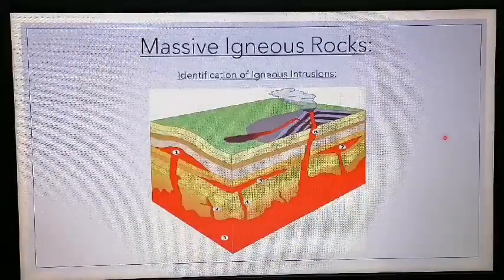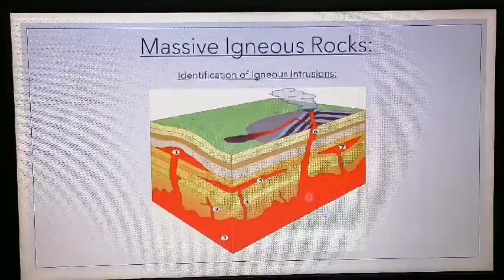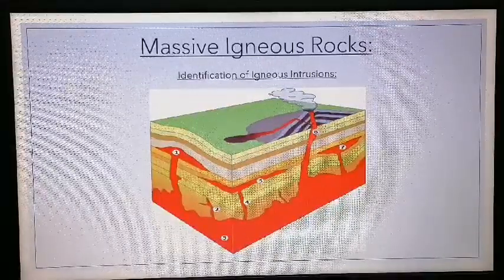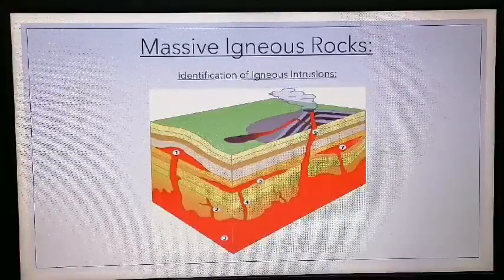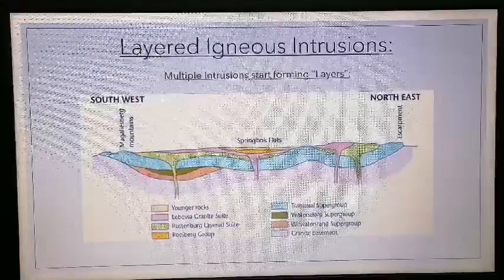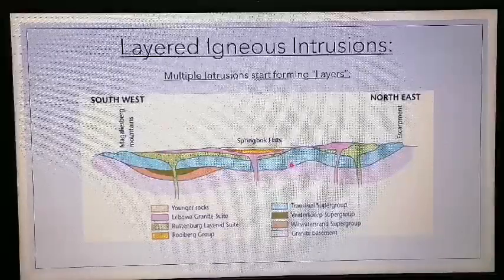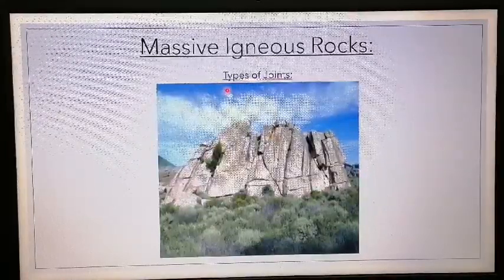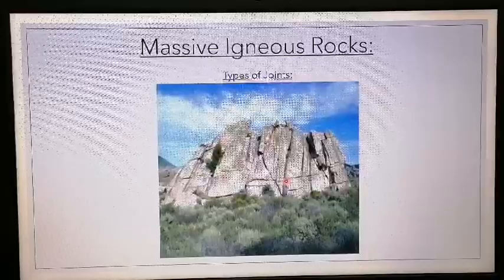Igneous Intrusions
A look at identifying the different igneous intrusions